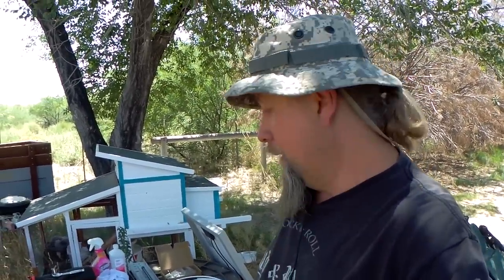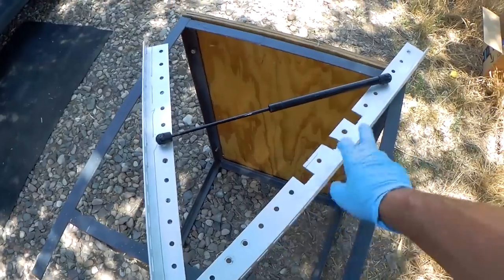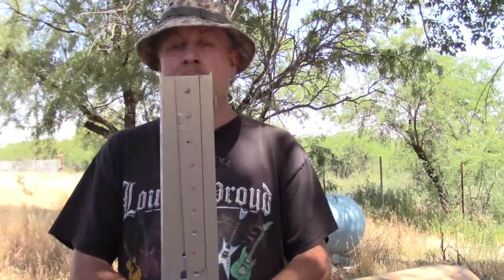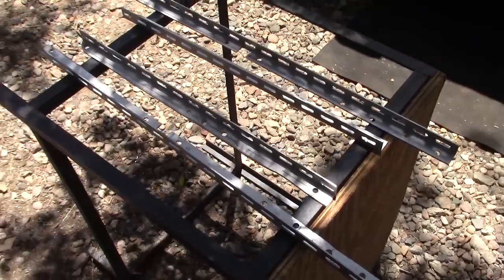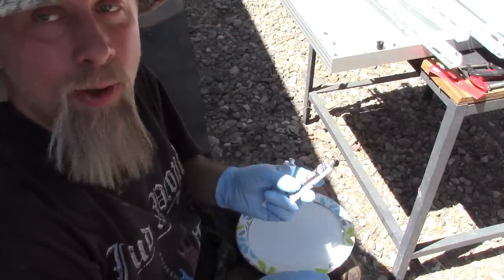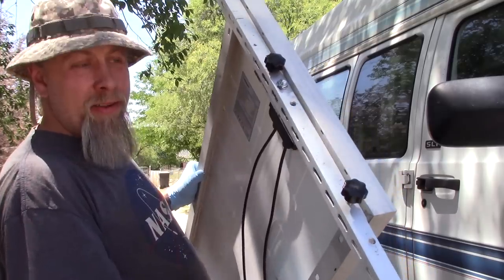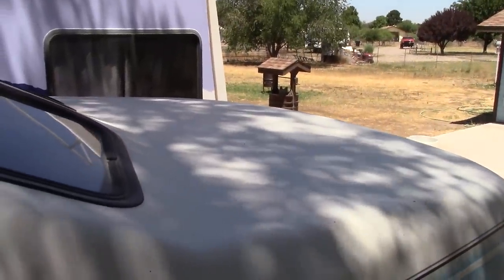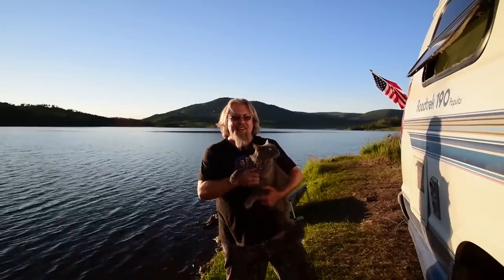RV Solar Panel Install DIY AUTO TILT Mount With 3M VHB Tape NO HOLES! Part 1/2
We show you how to make and install a DIY auto tilting solar panel kit on the RV using customized Renogy parts, an air strut, and 3M VHB tape. . Part Two [follow up links below]

Get $10 Off The Jackery SolarSaga 60 Watt Solar Panel Using Code "HOBOTECH" At Checkout

Click to see nearly 400 Amazon products I have tested, used, and recommend on this channel.